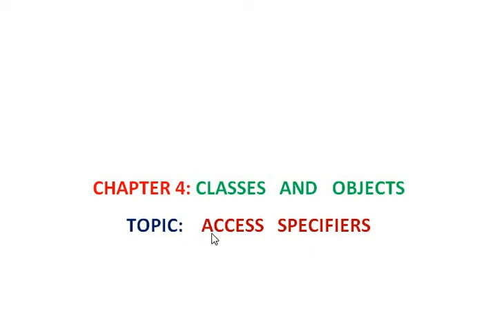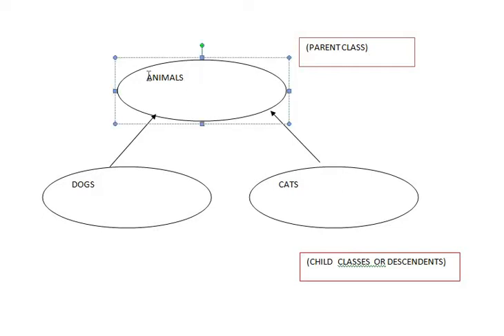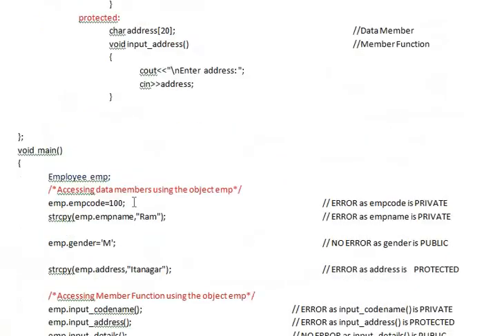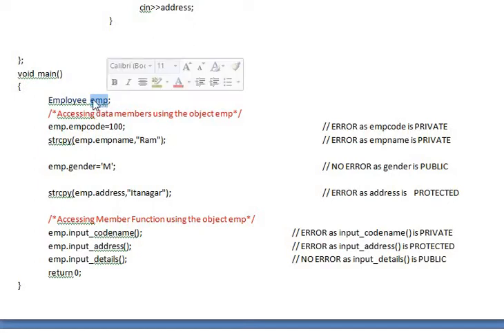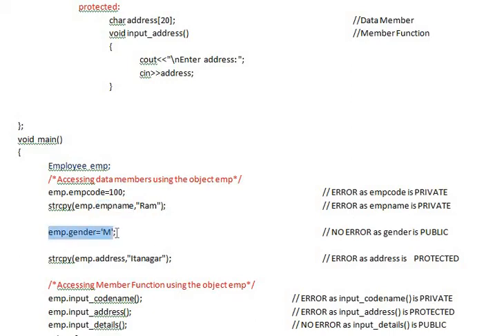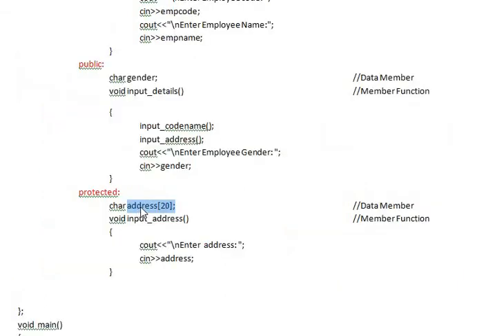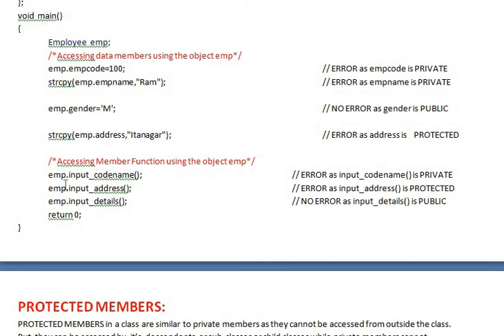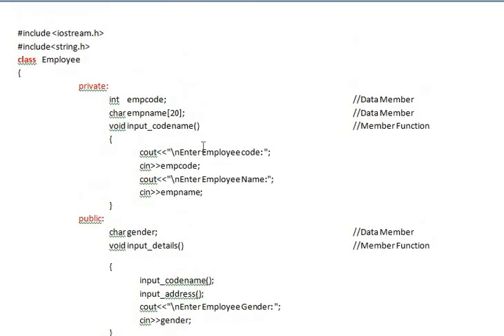Chapter4 part1A: Classes and Objects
Access Specifiers : C++ Program